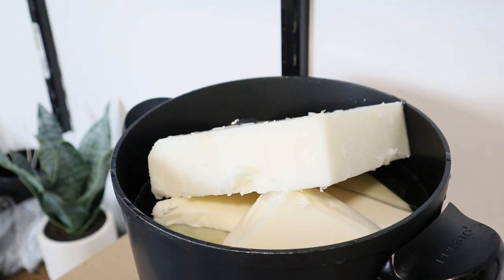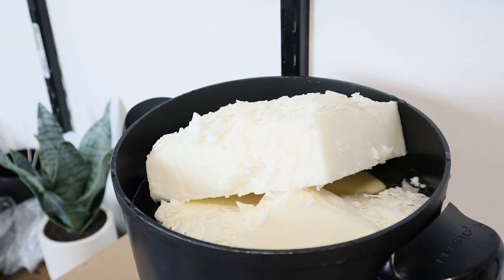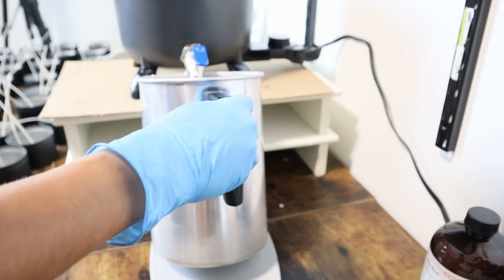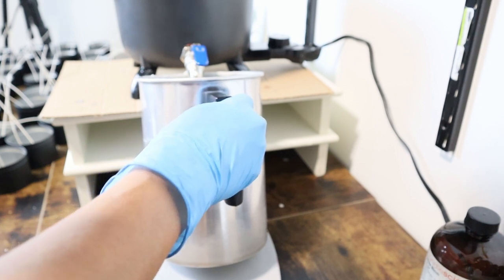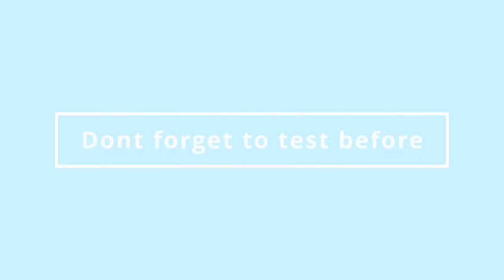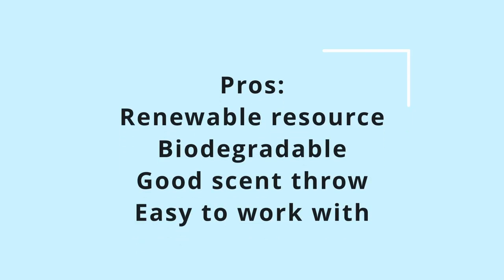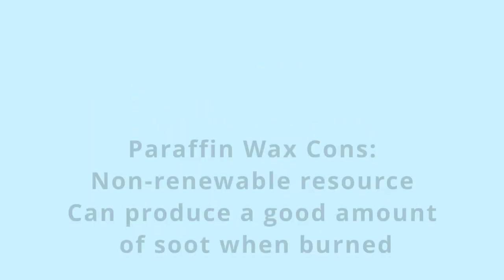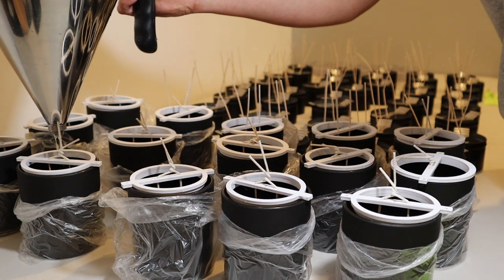Beginners' Candle Secret: Part 2 - Wax Choice Changes Everything!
My name is Bhagu, and I'm so glad you're here!!

🎨 My Design Software Canva (I use the pro version so I can upload my own custom fonts)

POPULAR CANDLE MAKING SUPPLIES:
10 Qt Presto Pot
Wax Melter for Candle Making
Pouring Pitcher
Dispenser Funnel
Gram Scale For Weighing Fragrance Oil
Food Scale
Heat Gun
Laser Thermometer
Shipping paper
Shipping Printer
Pouring pitcher
Metal thermometer
Wick Sticker
Wick trimmer set
Wick trimmer
Color printer